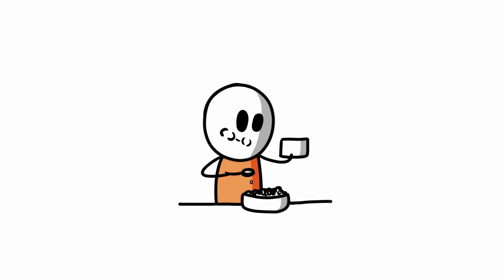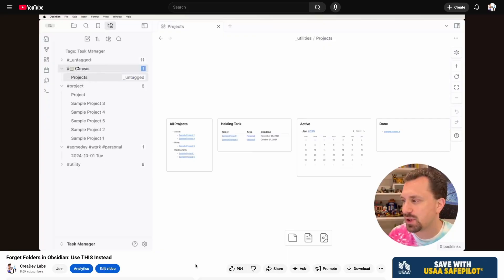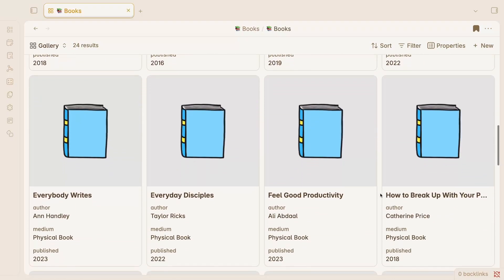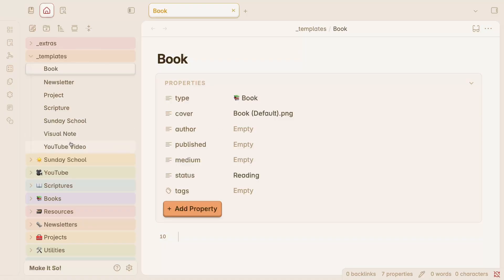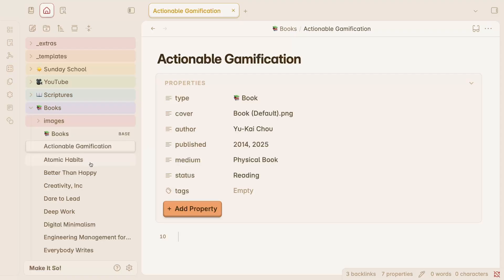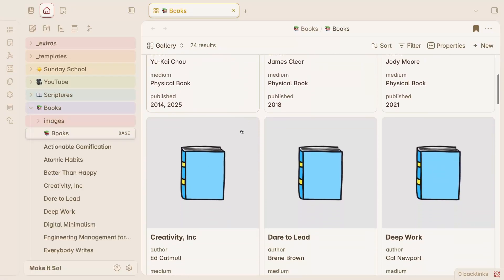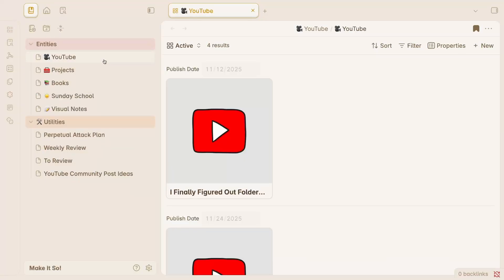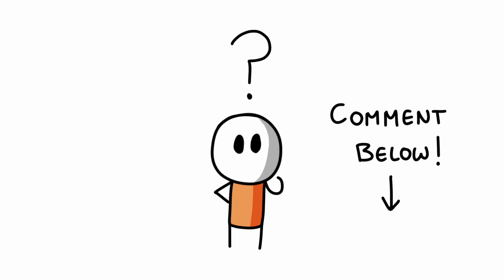I FINALLY Figured Out Folders in Obsidian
Folders in Obsidian have always caused me a lot of cognitive friction, but I've finally figured out a simple system that makes using folders in Obsidian a breeze!